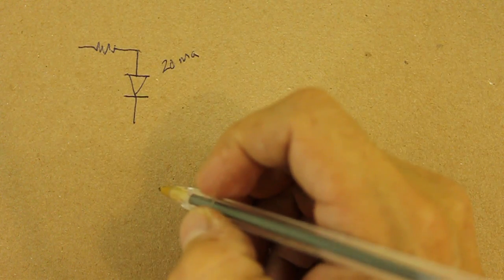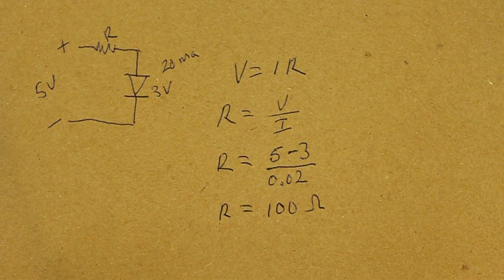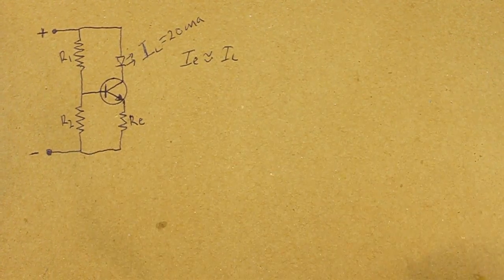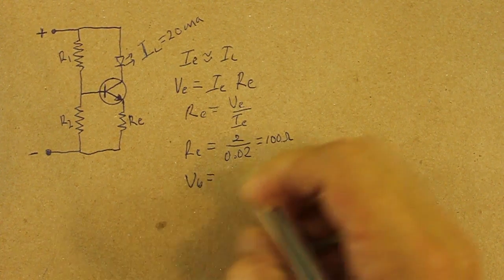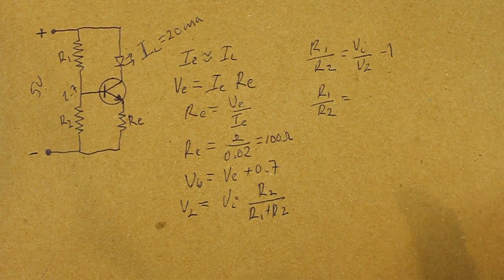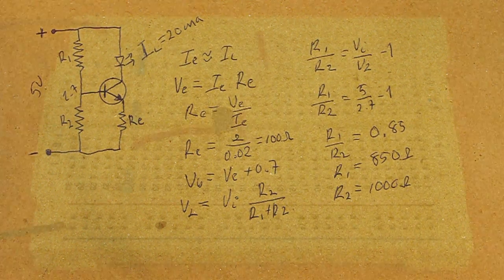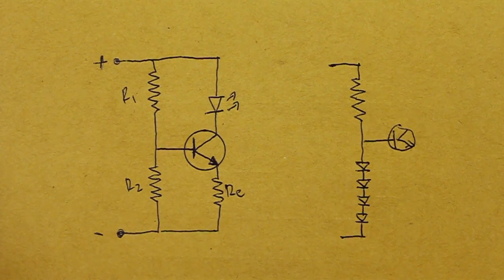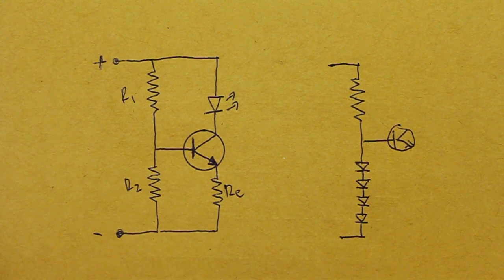Constant Current Sources